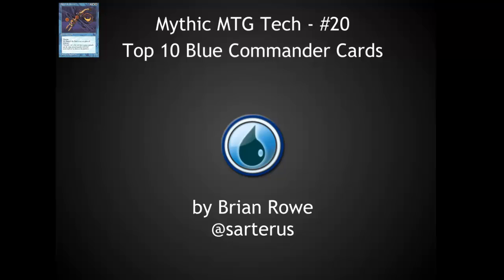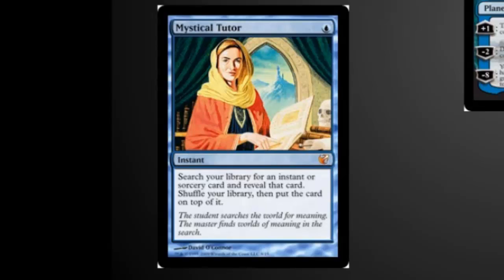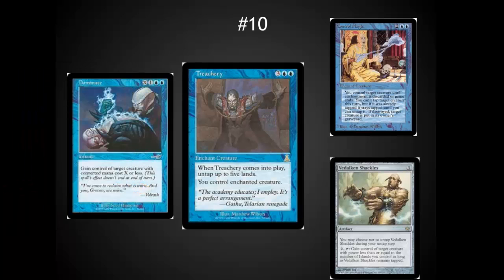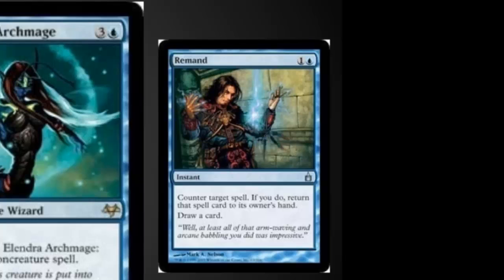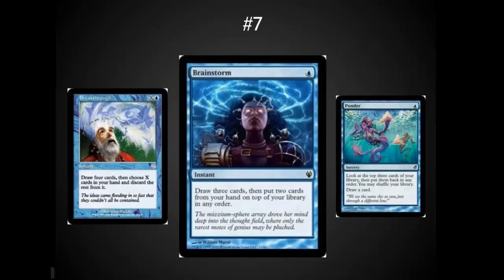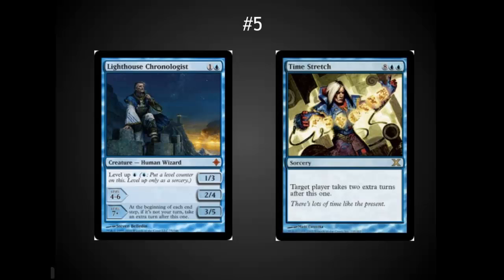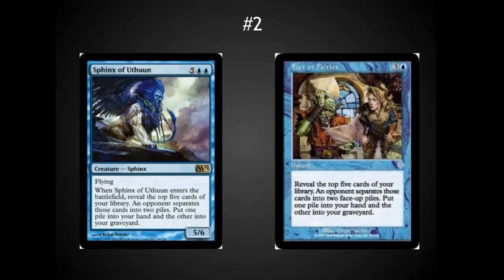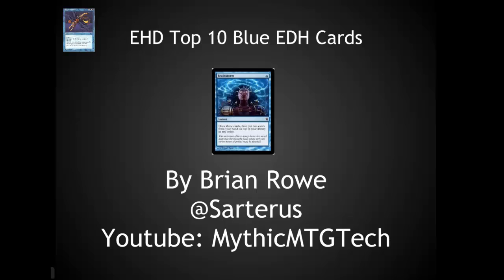Top 10 Blue EDH cards - Mythic MTG Tech #20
Top 10 Blue EDH cards
10. Treachery
9. Glen Elendra Archmage
8. Rite of Replication